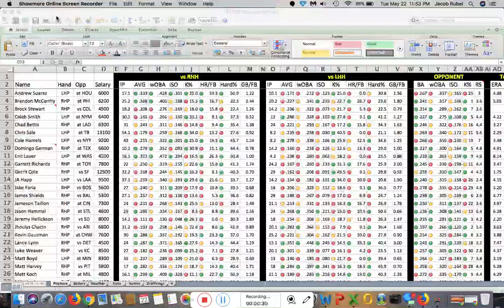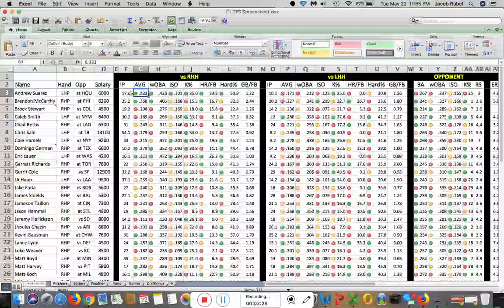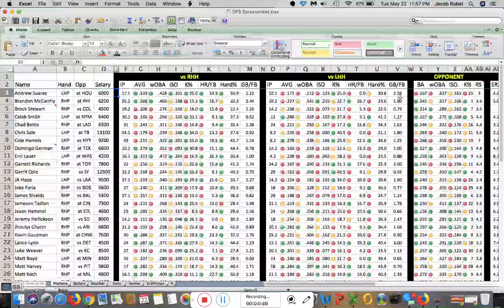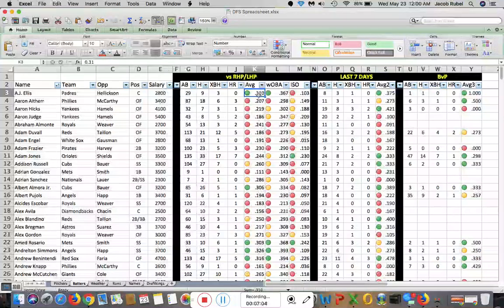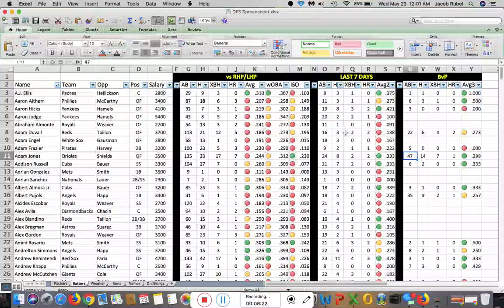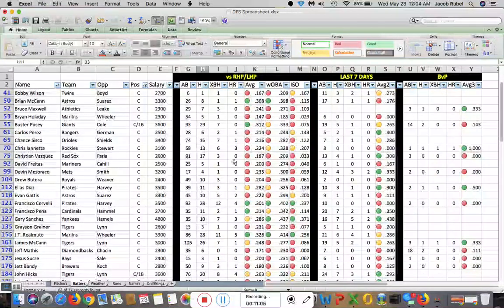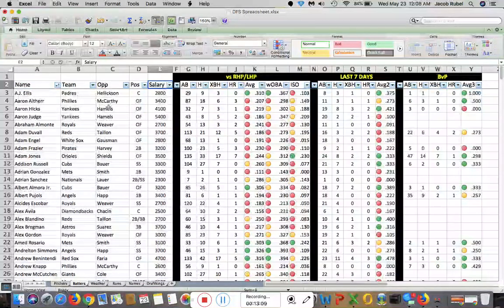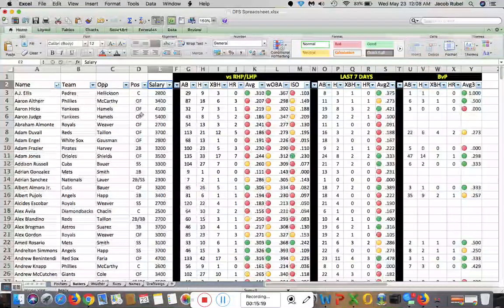DFS Spreadsheets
This is an introductory video to DFS Spreadsheets and how using DFS Spreadsheets can help your DFS game. If you would like to get access to the sample spreadsheet shown in this video, go and click on "Sample Spreadsheets".